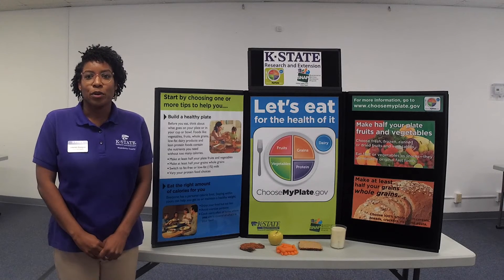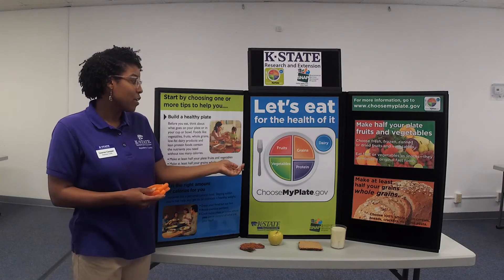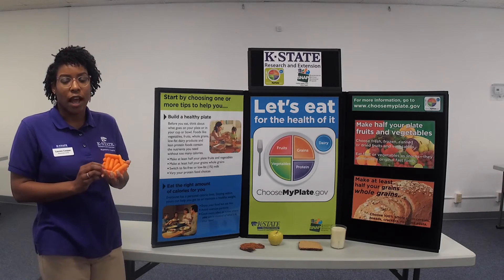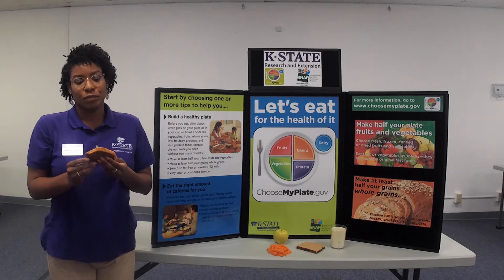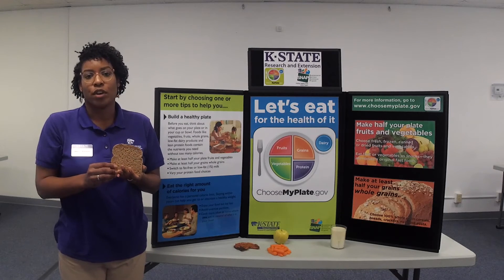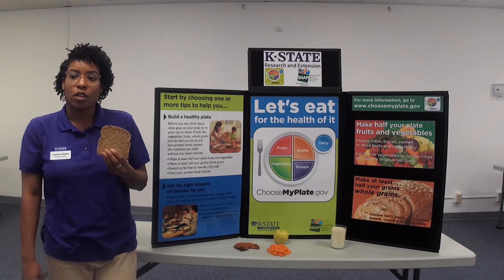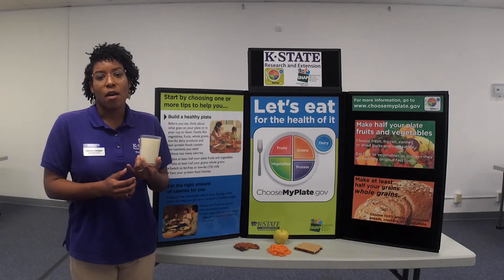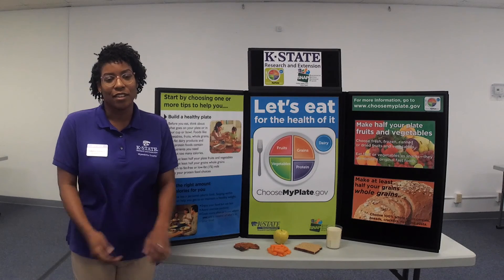Spring into Wyco EFNEP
EFNEP Nutrition Assistant, Lauren Cooper shares about eating healthy by using MyPlate!